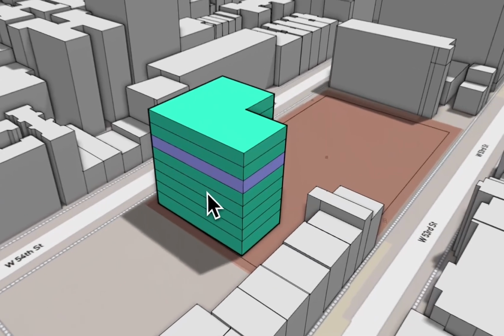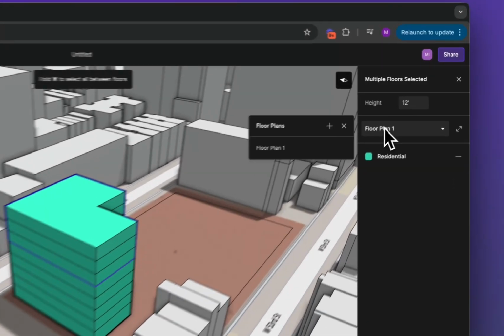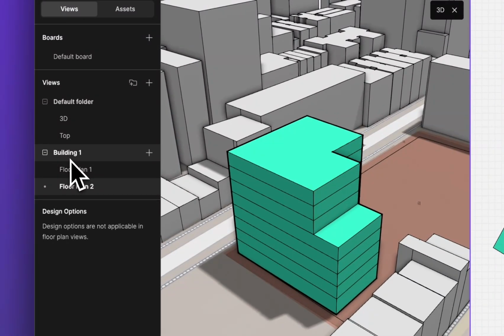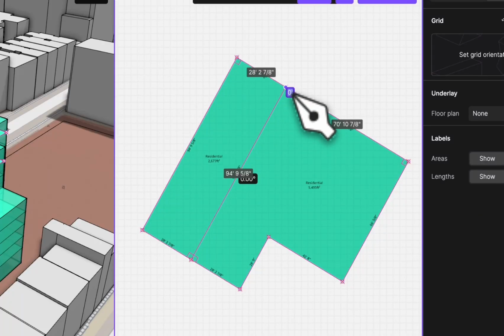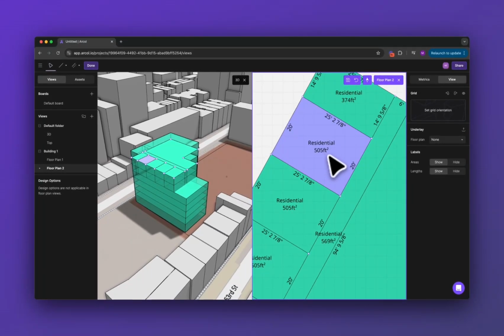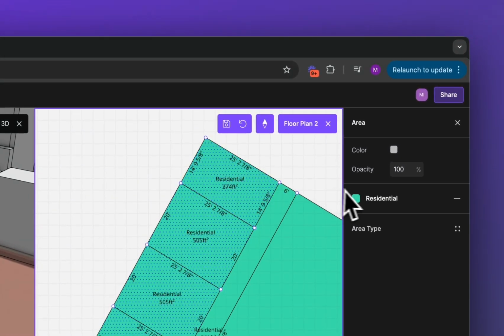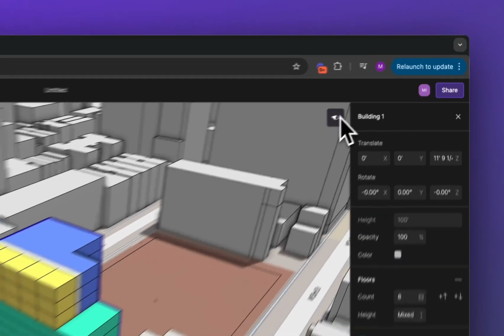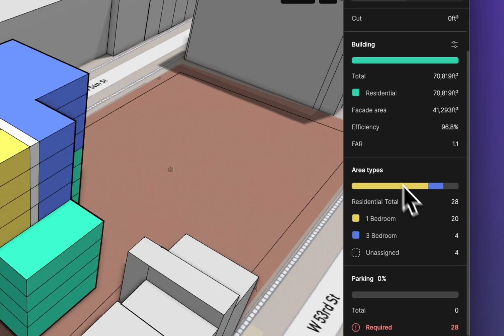Floor plans & area types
🧠 About Arcol
Arcol is a next-generation, browser-based BIM and design collaboration tool that helps architects, designers, and builders work together in real time. Build, iterate, and share designs instantly — no installs, no exports, no silos.
Whether you're creating site layouts, parking plans, or complex buildings, Arcol brings modeling, measurements, and communication together in one place.